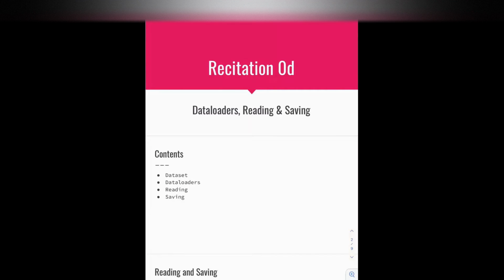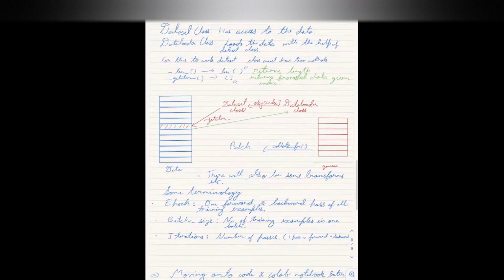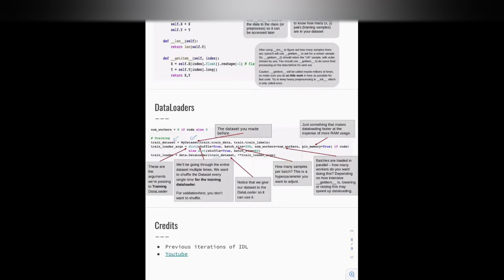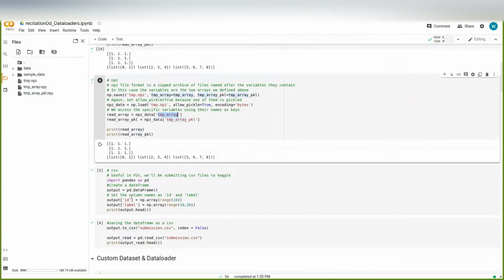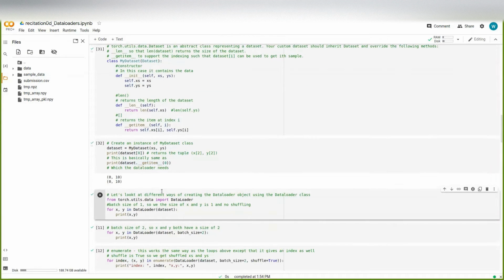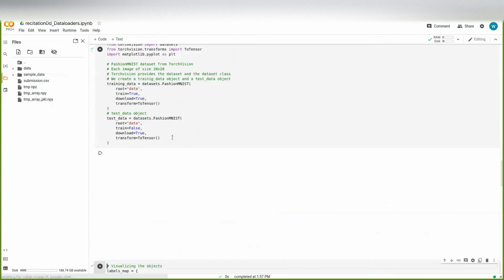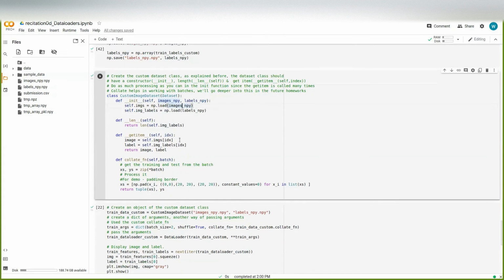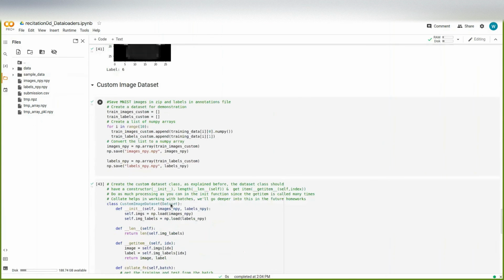11-785 Deep Learning Recitation 0D: Dataloaders, Datasets, Reading, Saving